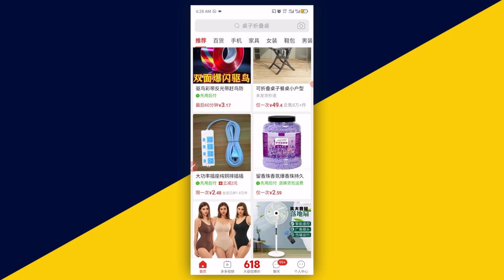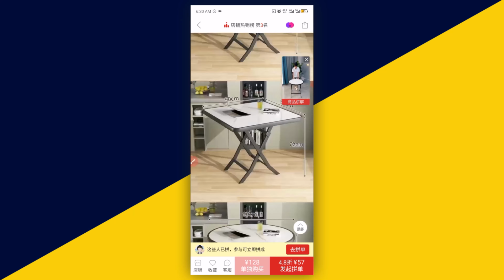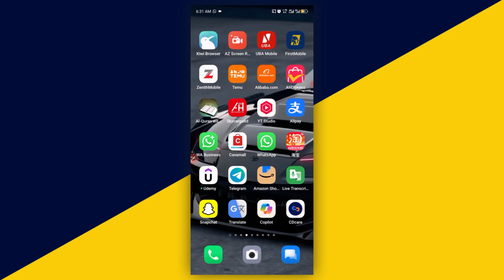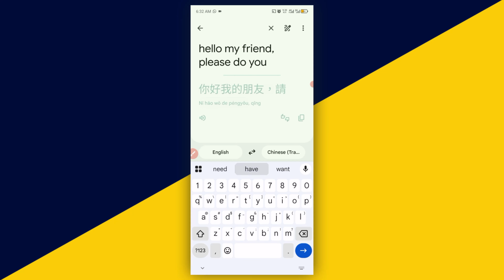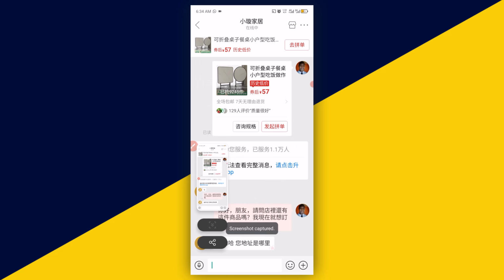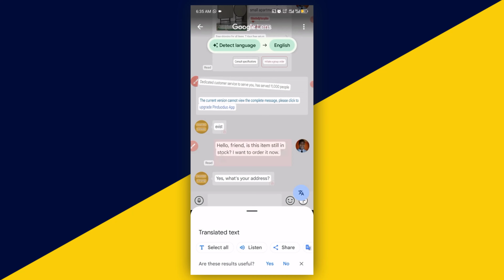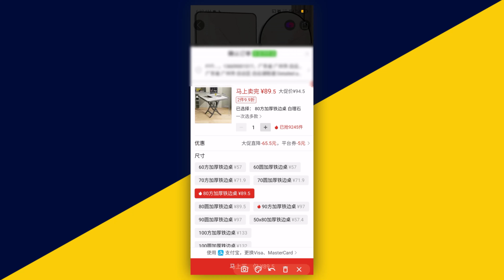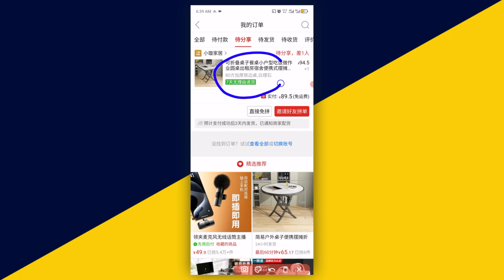How to Order from Pinduoduo in Nigeria—Easy China Importation Guide!